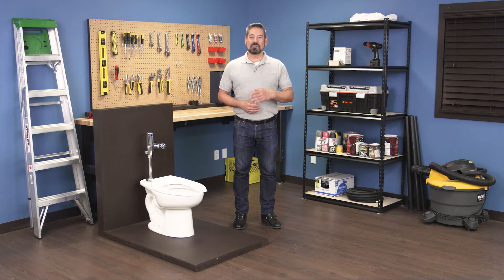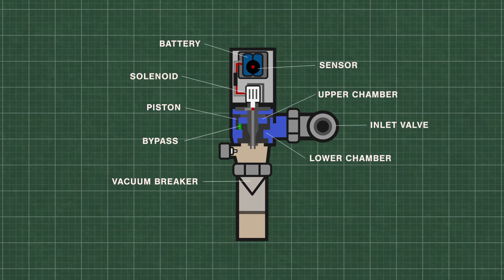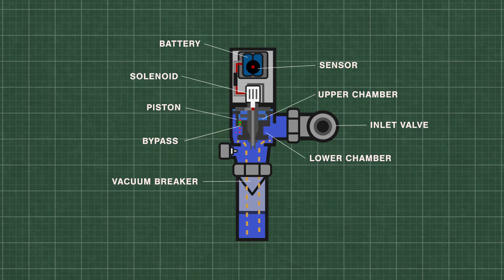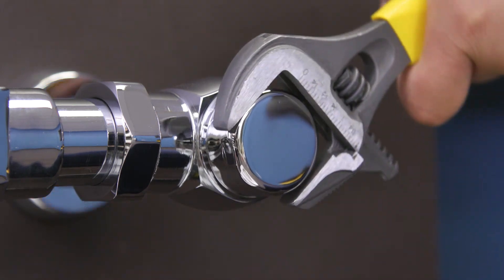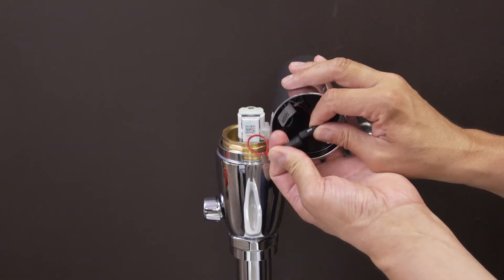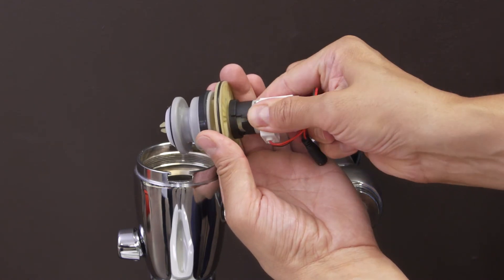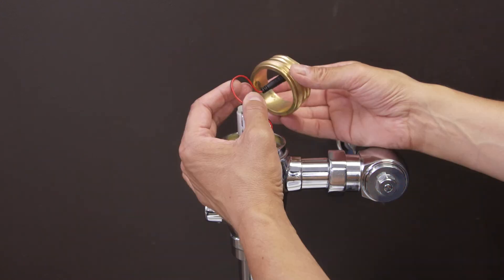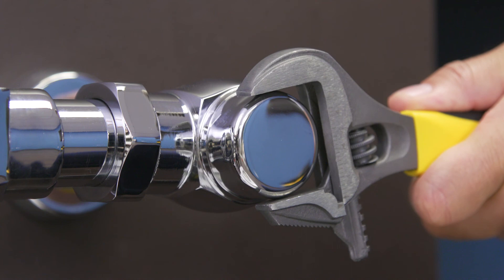American Standard Selectronic Flushometer | Solenoid | Repair and Replace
In this episode of Repair and Replace, Vance shows how to replace the solenoid in an American Standard Selectronic Flush Valve. This applies to both commercial toilets (water closets) and urinals.

If the solenoid is stuck open it can cause continuous flushing, as water will continue to flow out and will prevent the upper chamber from filling with water. If the solenoid fails to open it can prevent the unit from flushing any water.

00:00 Intro
00:22 What You'll Need
00:34 How it Works
01:33 Step 1: Shut Off the Water
01:52 Step 2: Remove the Sub-Assembly
02:23 Step 3: Replace the Solenoid
02:53 Step 4: Install the Sub-Assembly